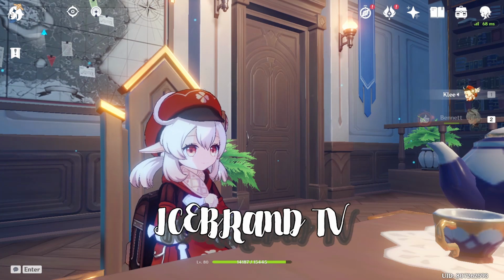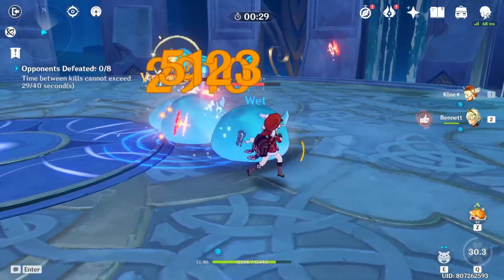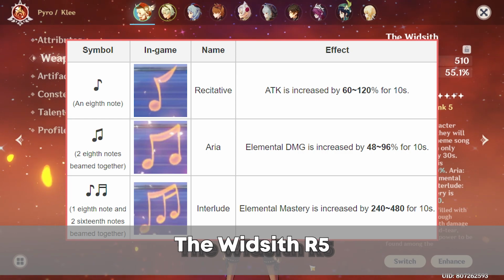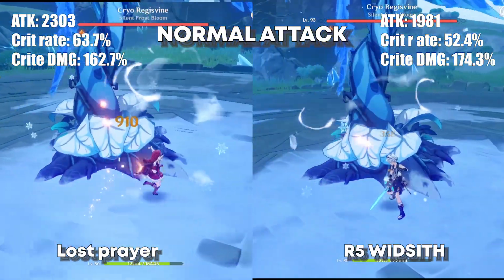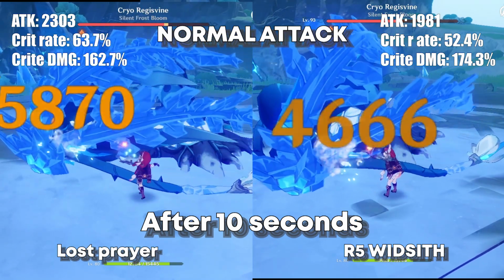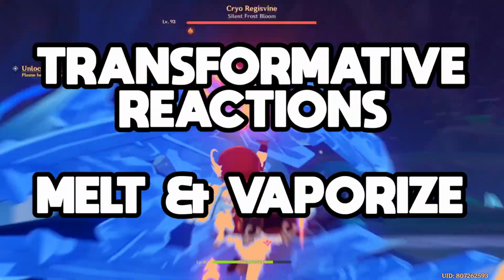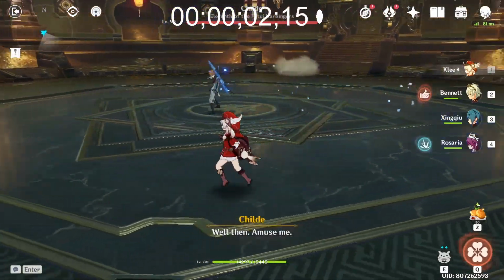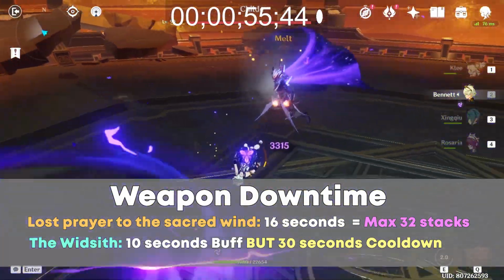Lost prayer vs Widsith R5 - Genshin impact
A side by side comparison video between Lost prayer to the sacred winds vs The Widsith R5 using Klee as Main DPS.
Lost prayer to the sacred wind Klee
Lost prayer to the sacred wind Mona
The widsith Mona
The widsith Klee
Widsith or Lost prayer